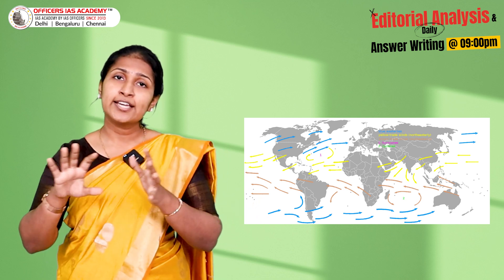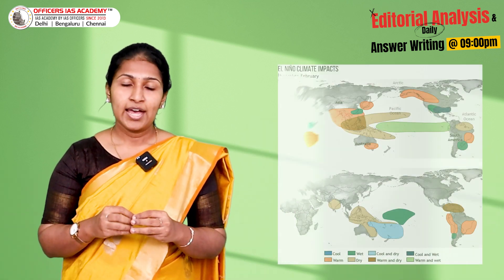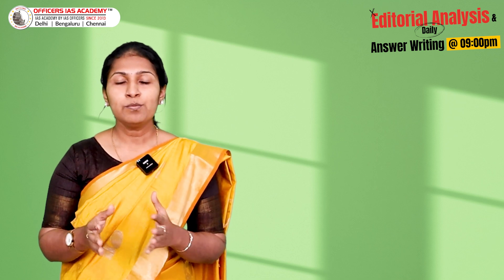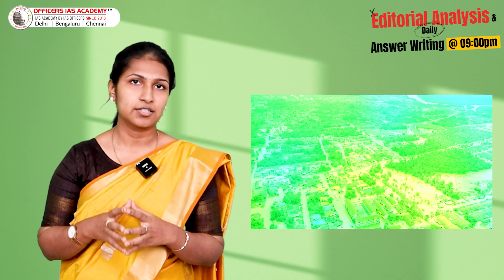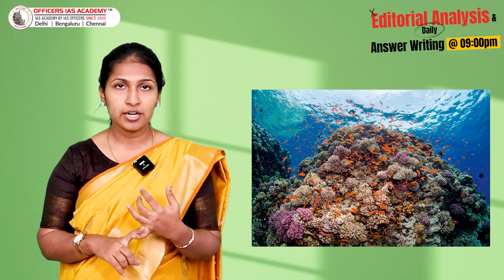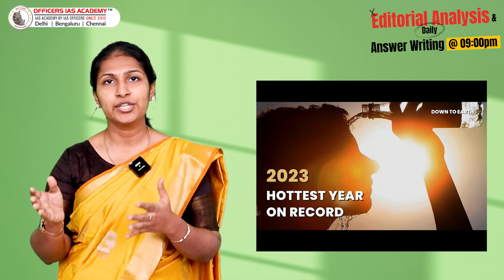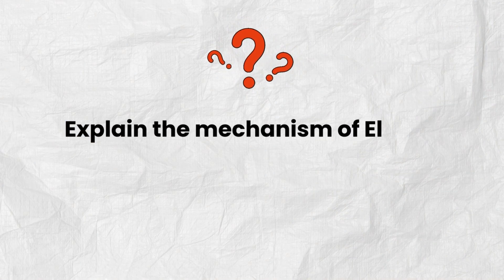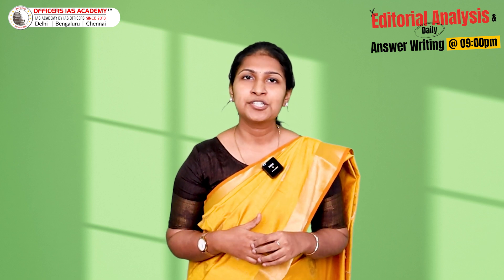El Nino & Climate Change | EA&AW-39 | Ms. K. Mohana Priya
Dive deep into various issues related to El Nino & Climate Change with Ms. K. Mohana Priya, Faculty at Officers IAS Academy.

This video is essential for aspirants, legal enthusiasts, and anyone keen on staying informed about Environment and related issues. Don't miss out on this comprehensive analysis!

Welcome to Officers IAS Academy's latest initiative, spearheaded by our Chief Operating Officer, Mr. Guna Mathivanan.

Each week from Monday to Thursday at 9 PM, we will provide in-depth editorial analyses of current affairs. Students are encouraged to submit their answers in the comment section below the videos before 12 PM the following day. At the end of the week, Mr Guna Mathivanan will personally select the best answers and discuss them in detail, highlighting key insights and strategies for improvement.

This initiative is designed to help you refine your writing style, develop a deeper understanding of complex issues, and align your responses with UPSC standards. Don't miss this chance to elevate your preparation and stand out in your journey towards becoming a successful civil servant.